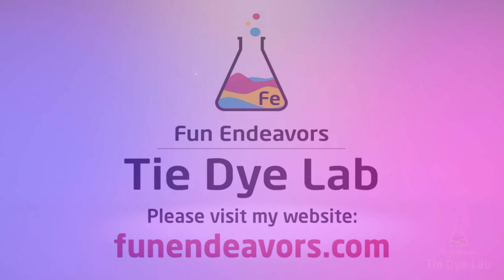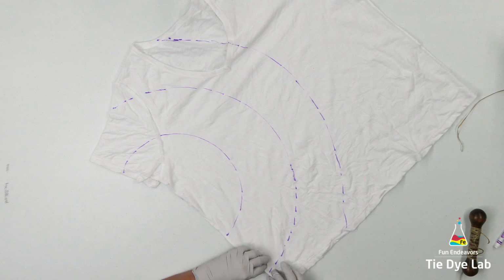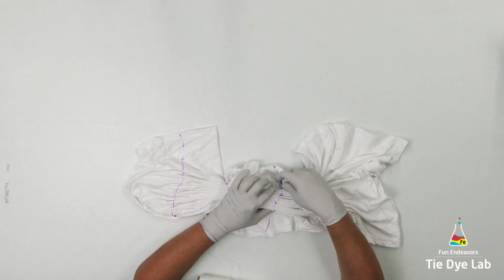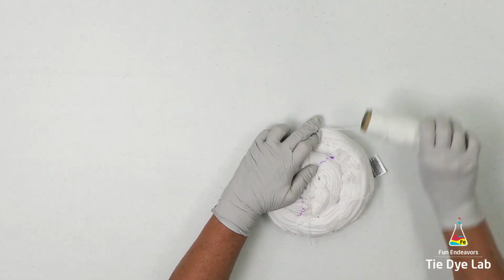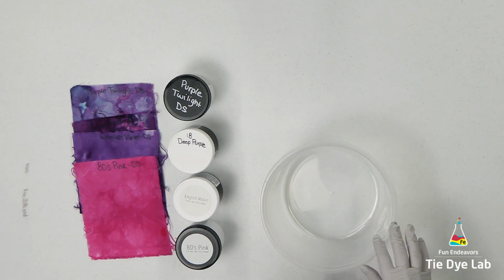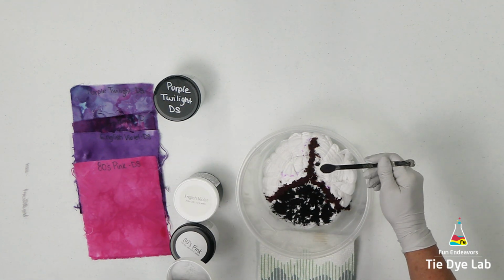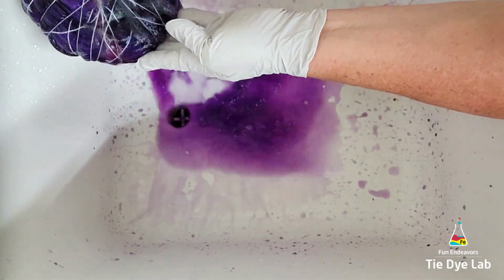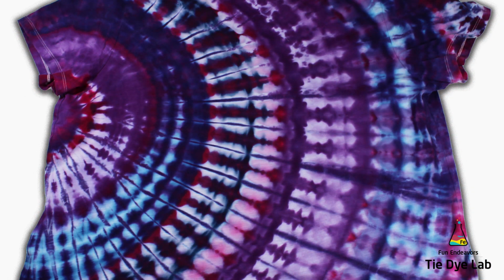How To Tie Dye A Spiraled Fan Fold Ice Dye (Muck Dye)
This tutorial is for a t-shirt that I fan folded and then spiraled.  I ice dyed this shirt down in the muck too.

Links:
Dye colors that I used:

8” Locking Curved and Straight Hemostats

10" and 12" Curved Locking Hemostats

Hi guys!